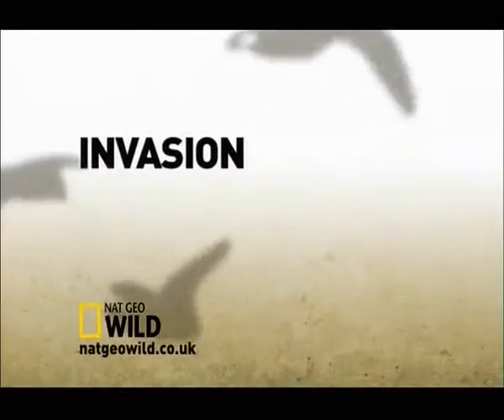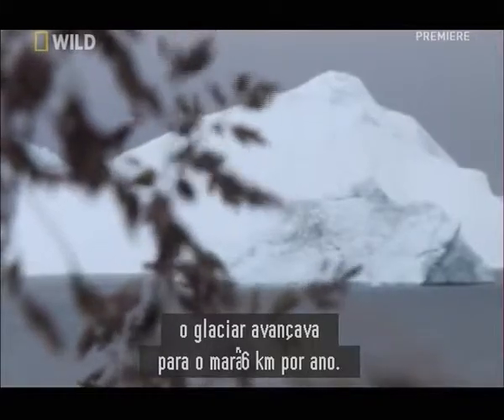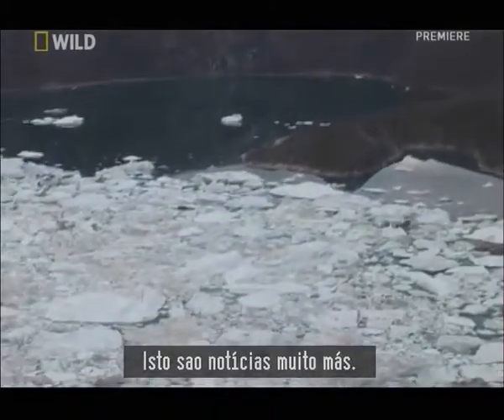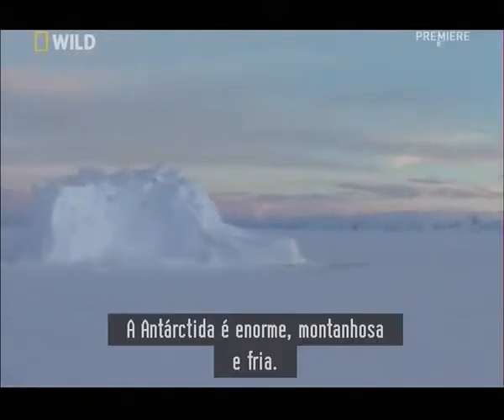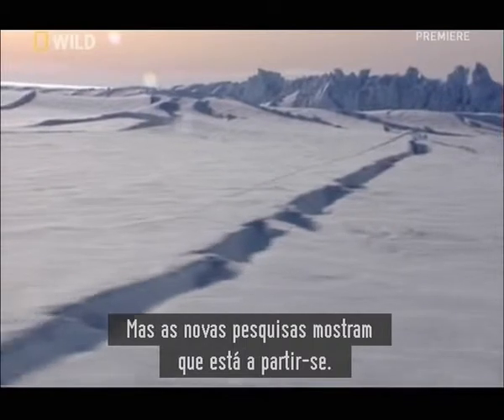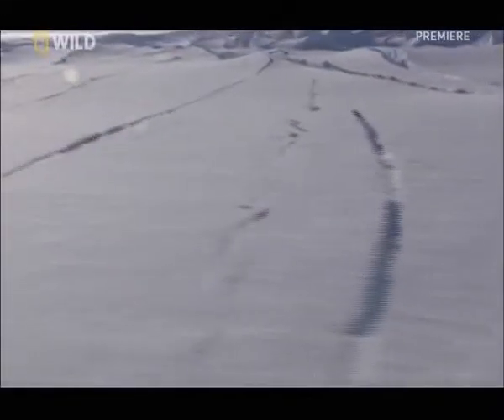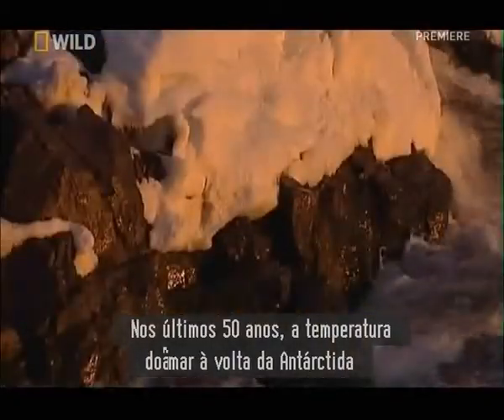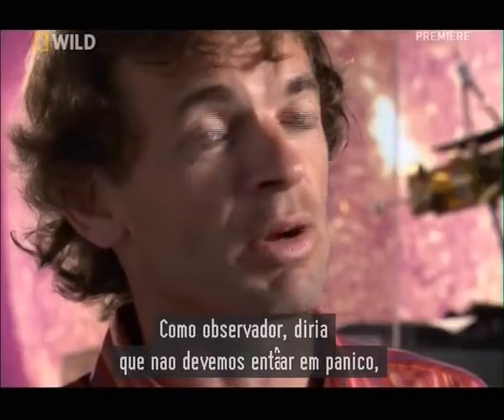A Terra debaixo de Água 2de6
Imagine um mundo em que o nível do mar subiu 6 metros. Cidades inundadas e inteiras regiões desaparecidas. Poderá este pesadelo tornar-se realidade?